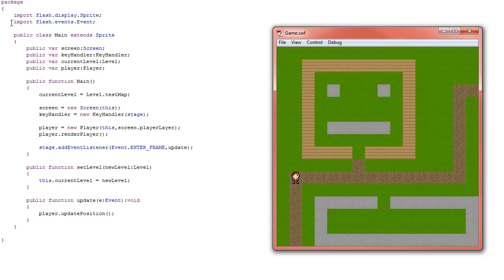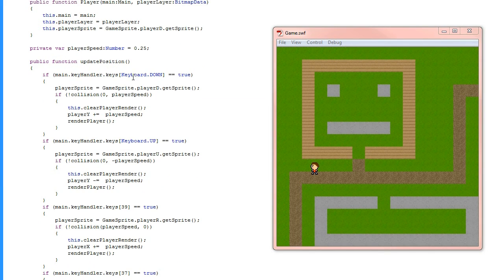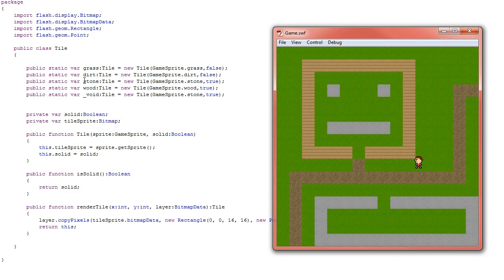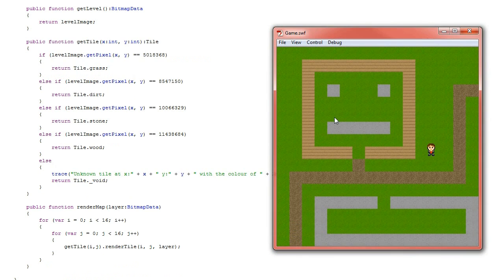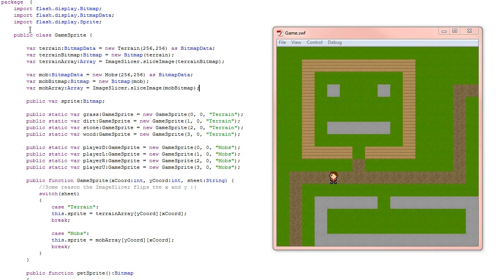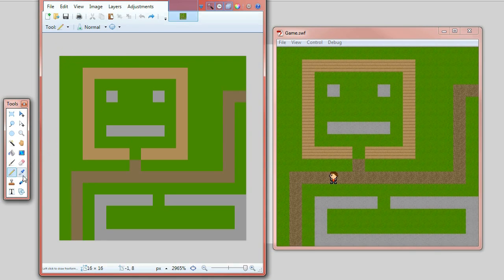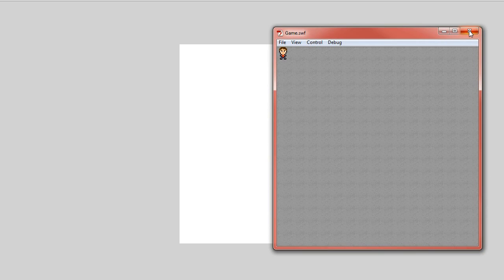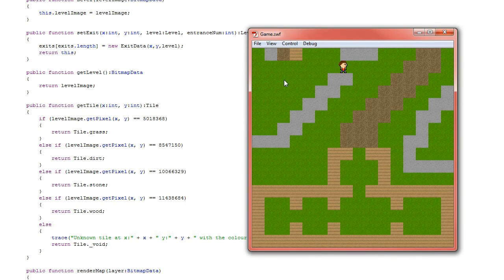School Project: RPG Game Update #1 - Basic Engine!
Hey guys, in this video I show off a game I'm creating for school. This video is only intentional for school but I thought you would still like to see this.